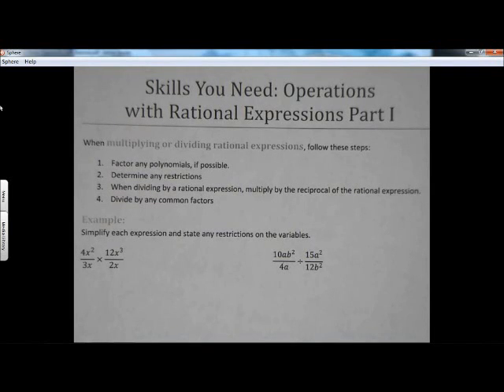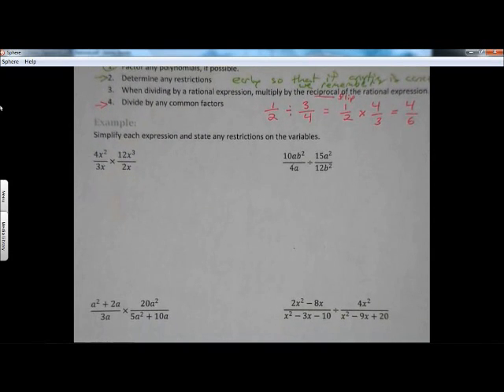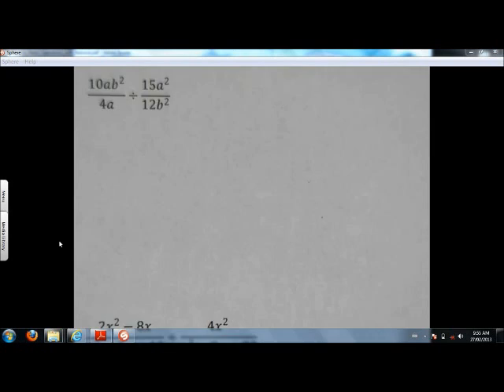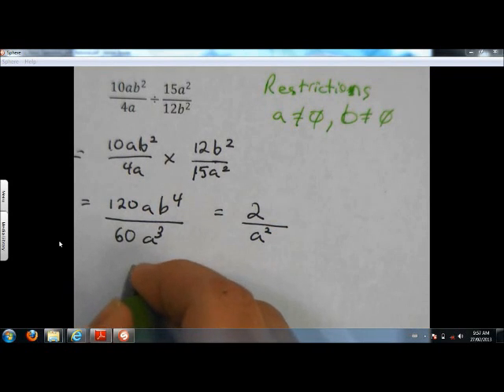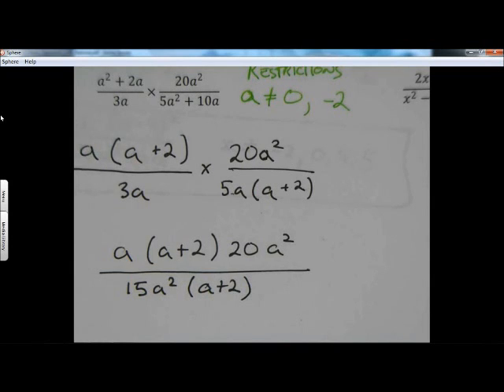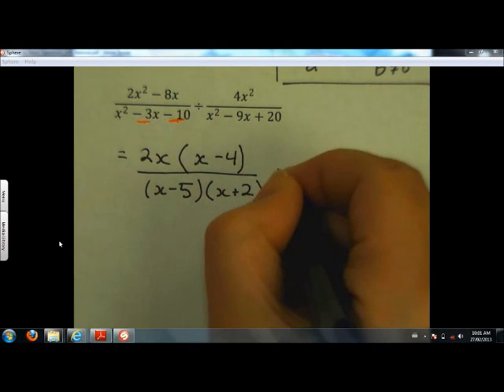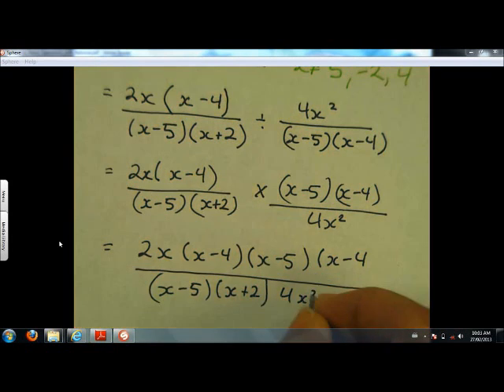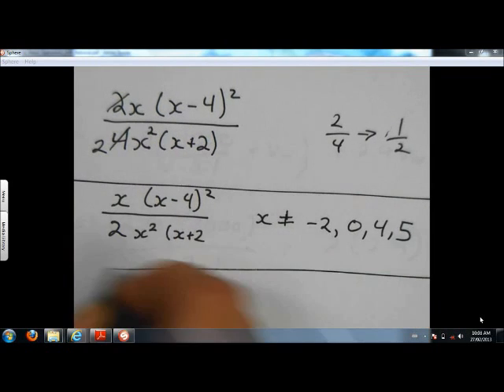2.2a Opperations with Rational Expressions mult and div